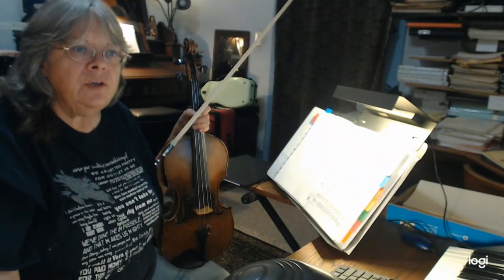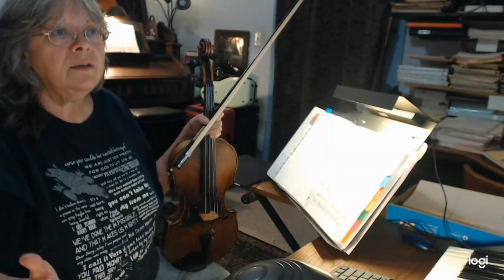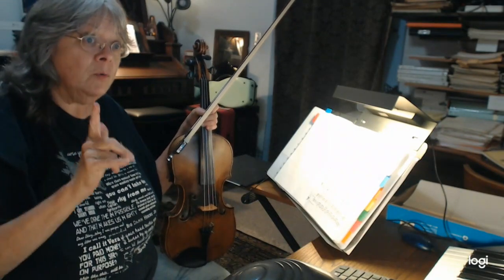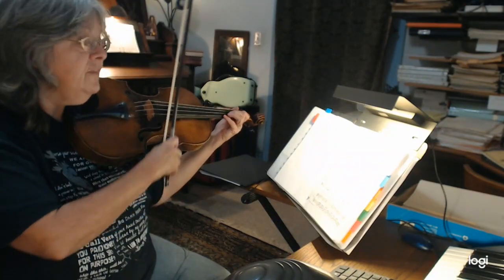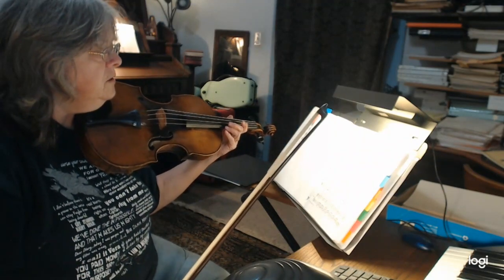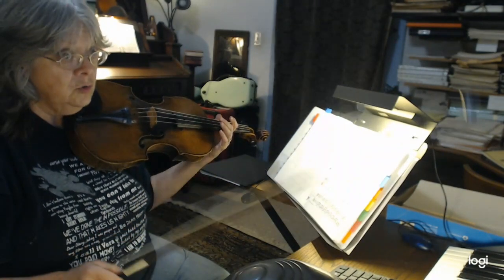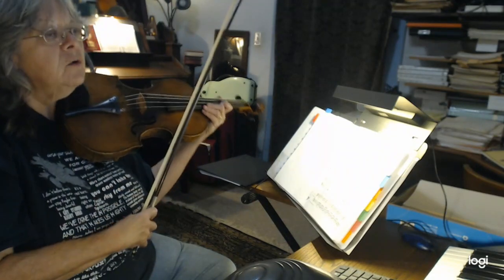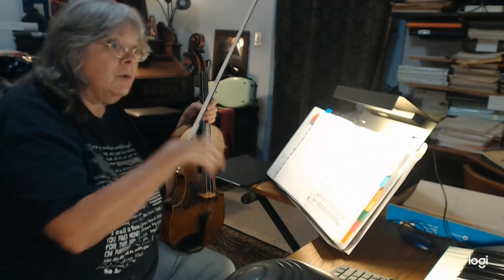VIOLA duet #46 in d minor melody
The top line only